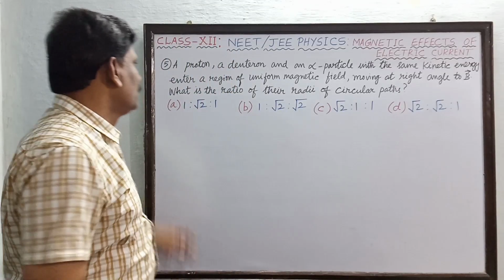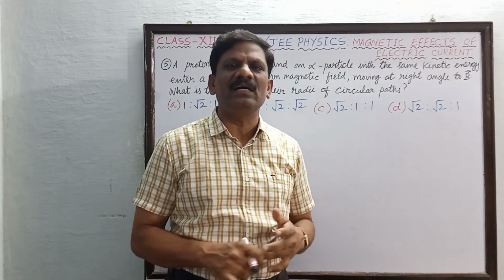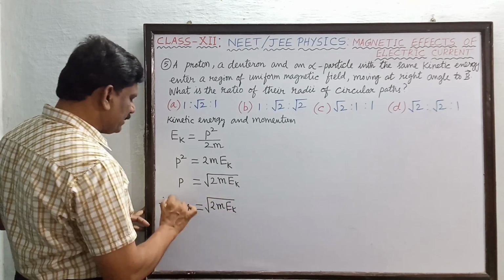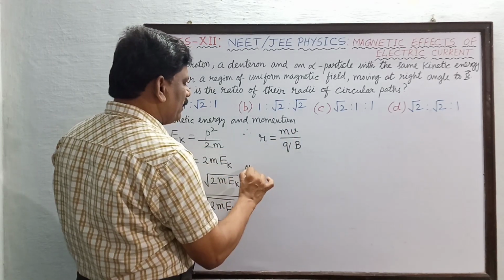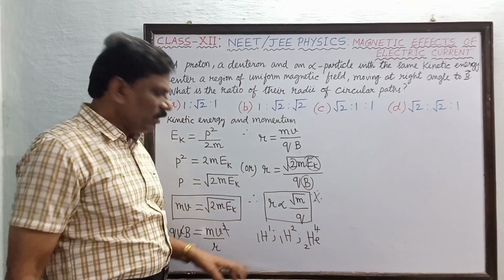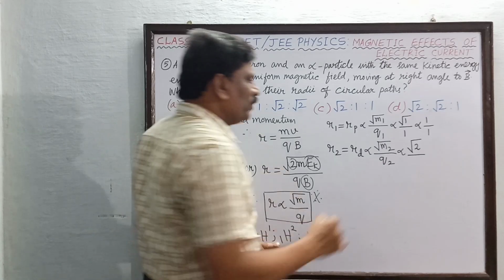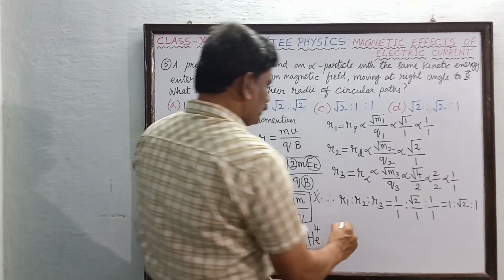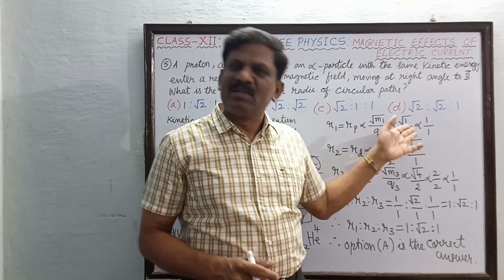NEET/JEE PHYSICS: CLASS XII: MAGNETIC EFFECTS OF CURRENT: PROBLEM-5